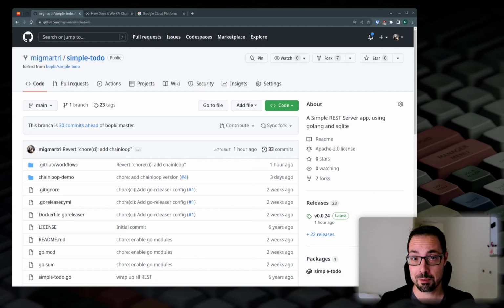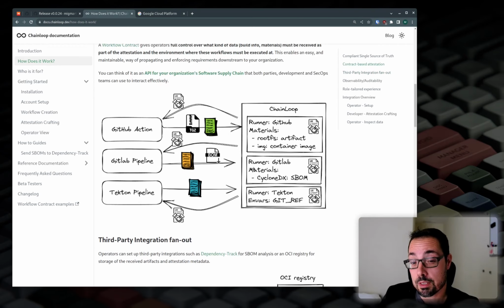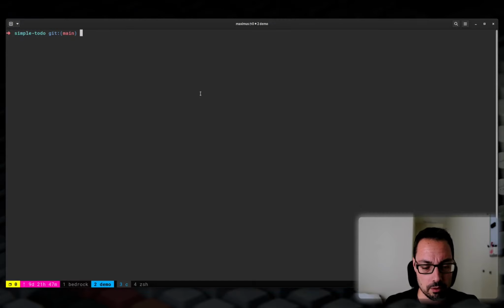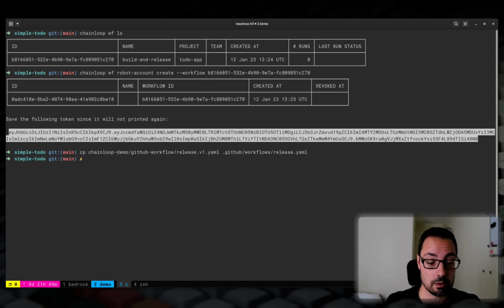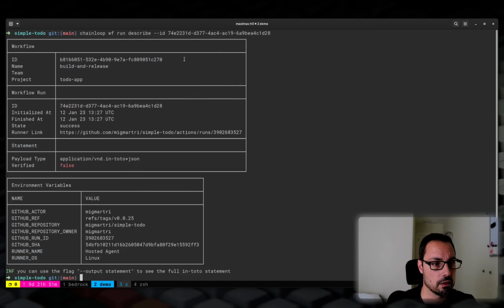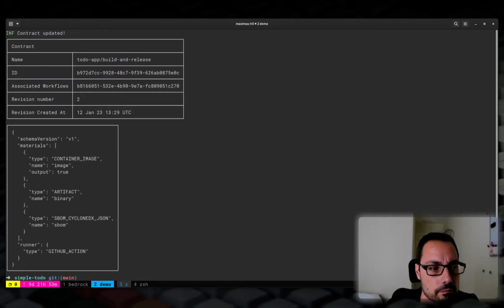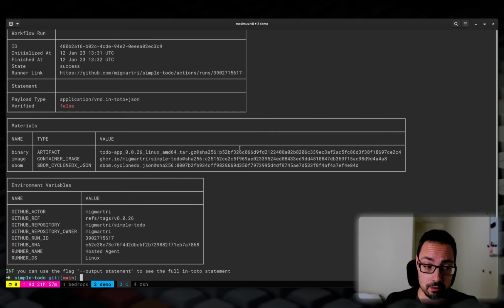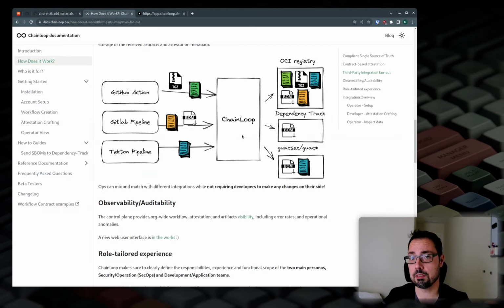Integrating Chainloop with Github Actions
Learn how to integrate Chainloop with an existing CI pipeline running in GitHub Actions. The full getting started guide can be found

00:00 Intro
02:45 Demo
11:36 Final Remarks